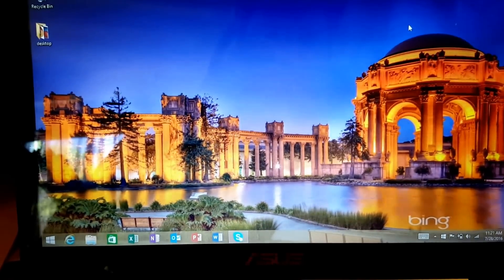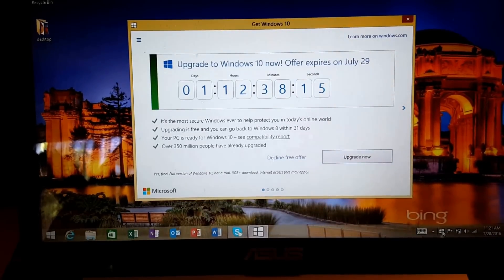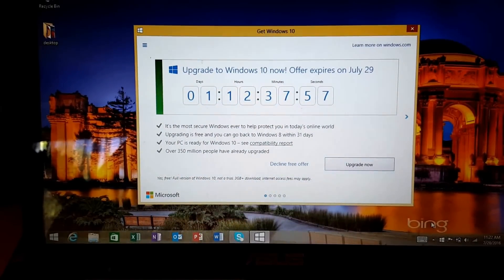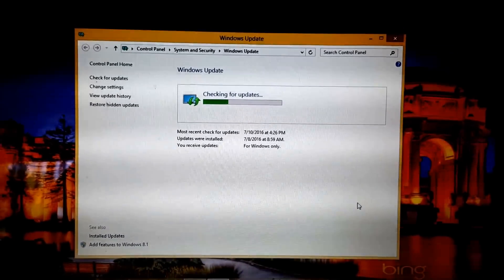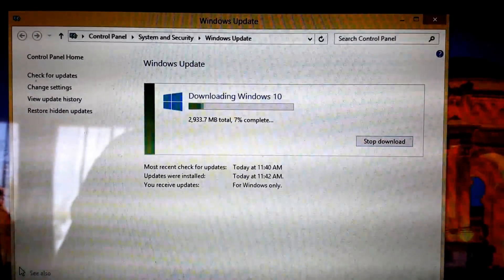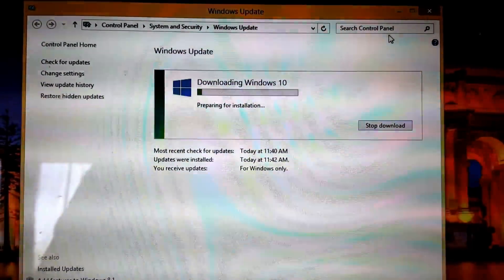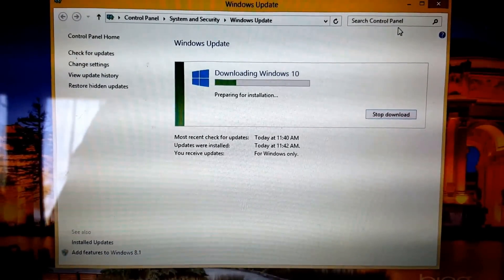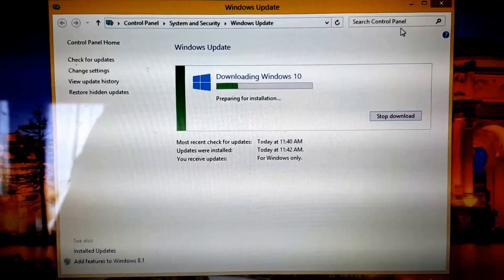Upgrading a Windows 8.1 PC to Windows 10 (Part 1)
We walk you through what to expect if you choose to upgrade Windows 8.1 to Windows 10. This is part 1 of 2 (if only because the camera accidentally stopped recording midway).